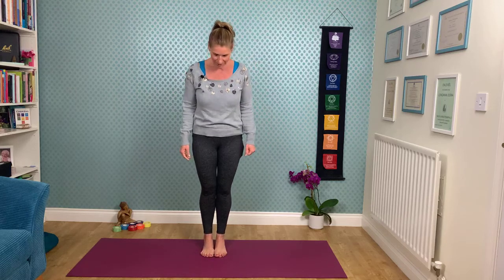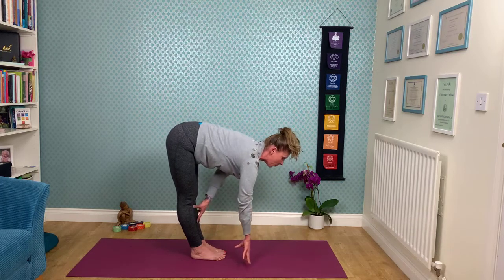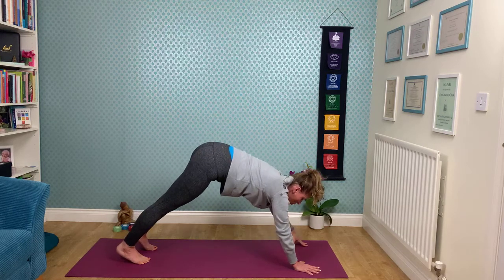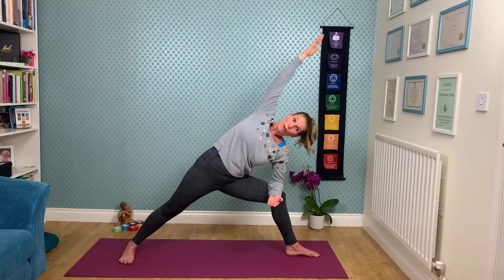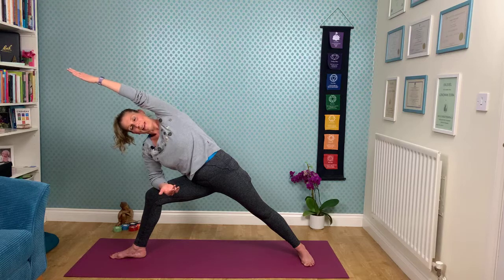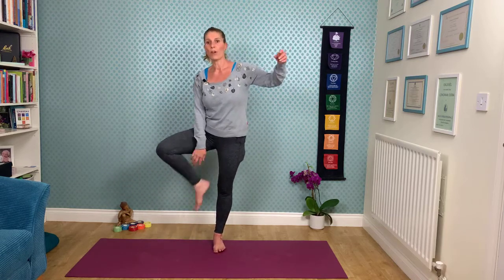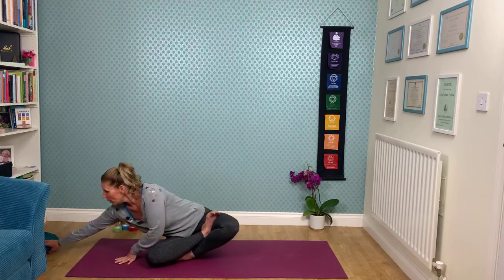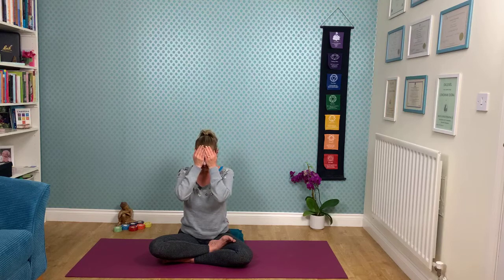Root Energy Centre for Stability (1st Chakra)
The Root Energy Centre - 1st Chakra - is connected to our basic needs, our place in the physical world. Affirmations for balancing it:
I am grounded.
I am secure.
I am nourished.
I am stable.
I am supported.
I am prosperous.

Or try a full length Yoga class with me (75 minutes)

ABOUT DORA:
I am originally from Hungary, currently living in the UK with my husband and 3 children. I am passionate about all things Yoga and Ayurveda. My life's mission is to introduce these wonderful systems to students, to help them nurture their body, mind, and spirit by clearly and compassionately guiding them through a yoga practice that is skillful, intelligent, and fun. My Yoga journey started in 2009 with regular practice as a student. In 2013 this moved onto a 1 year Ayurveda for Self-care course, followed by a 200-hr Yoga Teacher certification in 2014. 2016 bought a deeper transformation with the 200-hr Yoga as Therapy certification. I am currently continuing my on-going development with the 300-hr Yoga Teacher training course to become an Experienced Registered Yoga Teacher (E-RYT).

- Wear comfortable clothing in which you can move freely.
- You should avoid any heavy meals for two hours before practice.
- Keep yourself hydrated before and after practice.
- If you feel dizzy, light-headed, faint or if you experience any other discomfort please stop the practice immediately and seek attention and appropriate medical advice
- Do not practice if you have an injury, are feeling sick, pregnant, or under the influence of alcohol or drugs
Yoga with Dora / Dora Longman is not be responsible or liable for any injury or harm you sustain as a result of online videos or information shared on the website/channel. This includes emails, videos and text. Not all exercises in our videos are suitable for all persons. The information provided is not intended to replace medical advice offered by a physician, or other licensed health care provider and is not intended to diagnose, treat, cure or prevent any disease.  Discuss this information with your own physician or healthcare provider to determine what is right for you.  All information is intended for your general knowledge only and is not a substitute for medical advice or treatment for specific medical conditions.